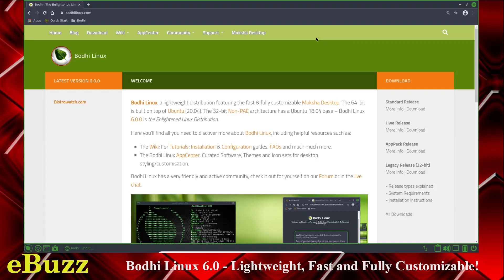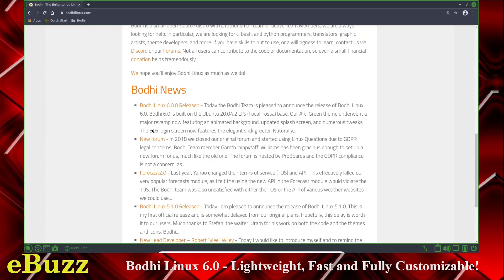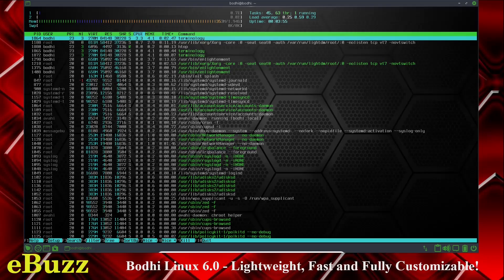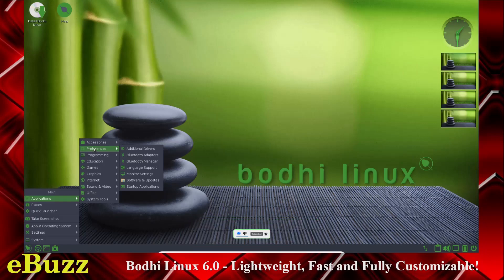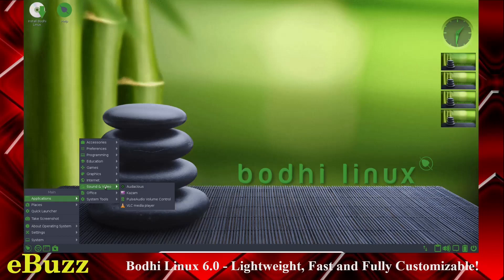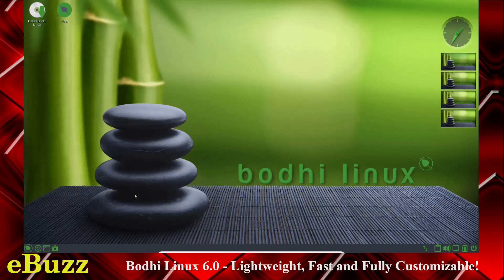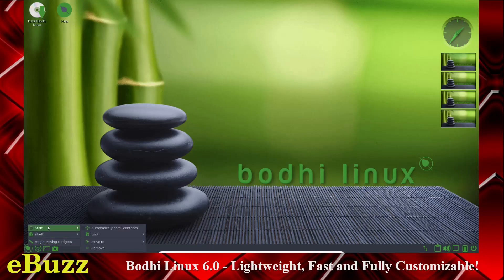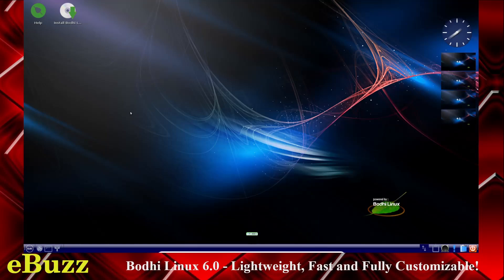Bodhi Linux 6.0 - Lightweight, Fast and Fully Customizable!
Quick look at a very lightweight and fast linux distro.  Bodhi Linux is an awesome distro if you have an older pc or laptop, plus if you put it on this gen equipment it flies.

Today the Bodhi Team is pleased to announce the release of Bodhi Linux 6.0. Bodhi 6.0 is built on the Ubuntu 20.04.2 LTS (Focal Fossa) base. Our Arc-Green theme underwent a major revamp now featuring an animated background, updated splash screen, and numerous tweaks. The BL6 login screen now features the elegant slick greeter.